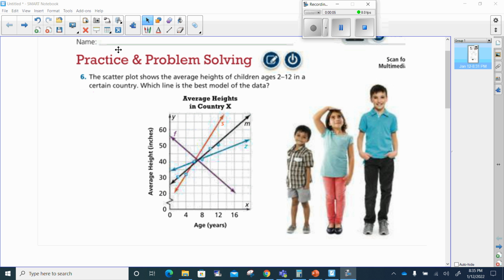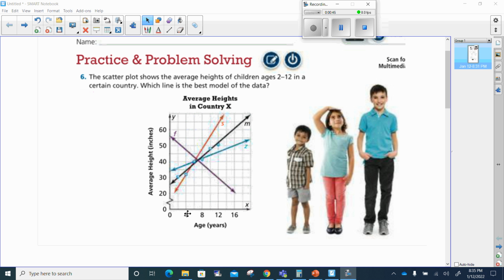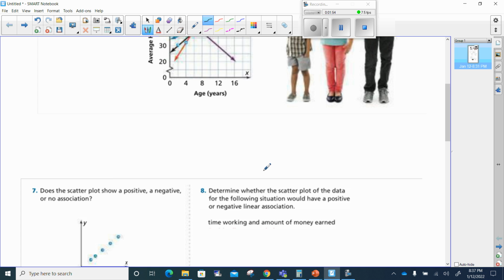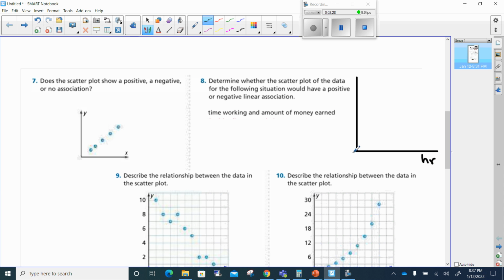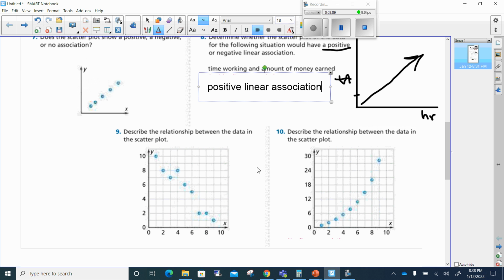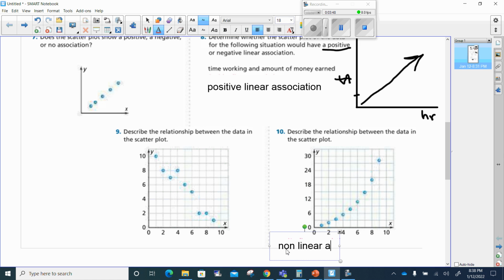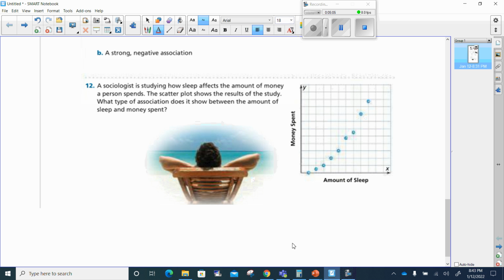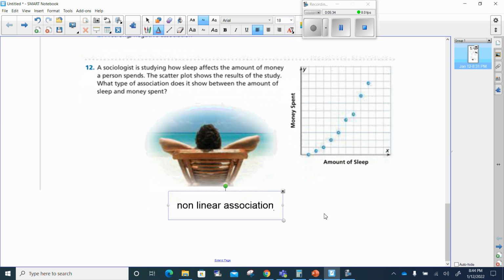hw video for Adv 7th lesson 5 2; Analyze linear association